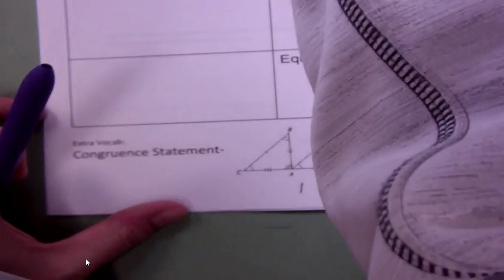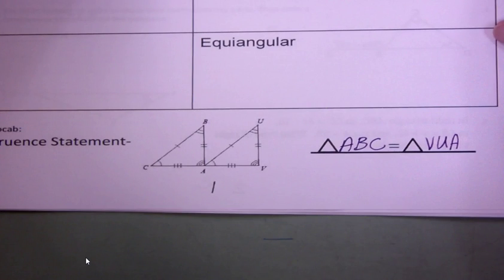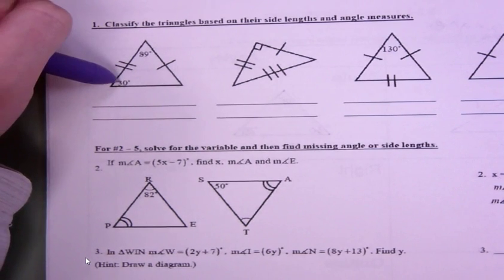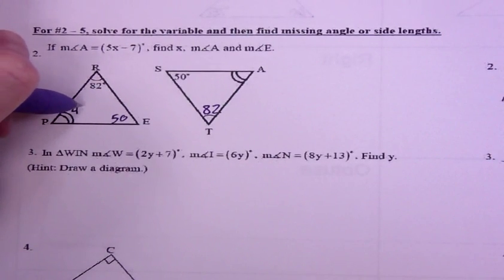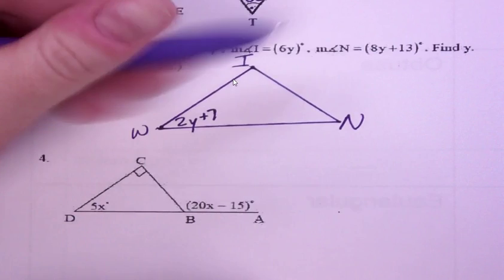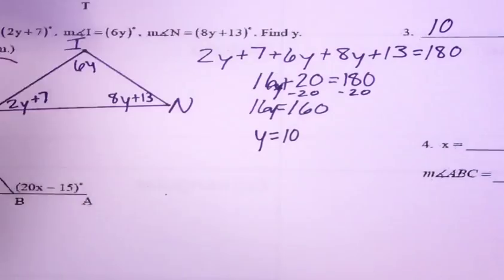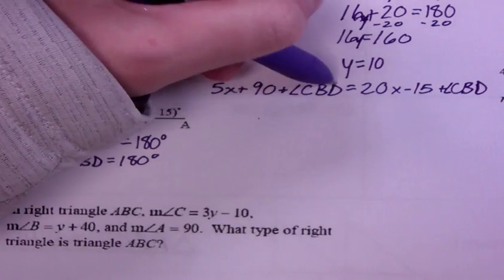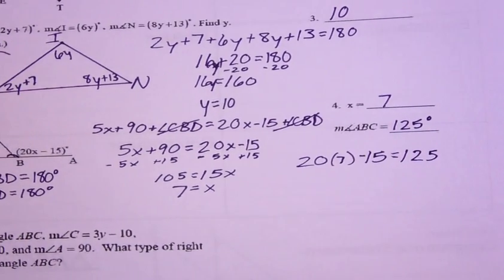PAP 5 1 5 2 Part 1